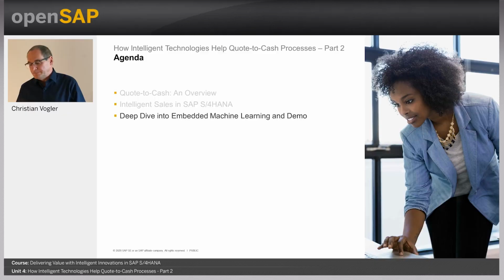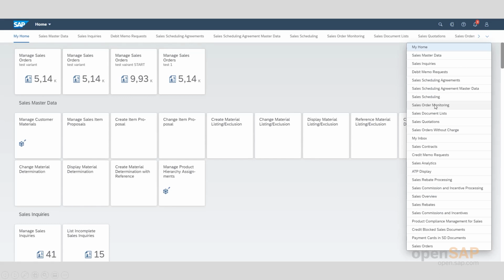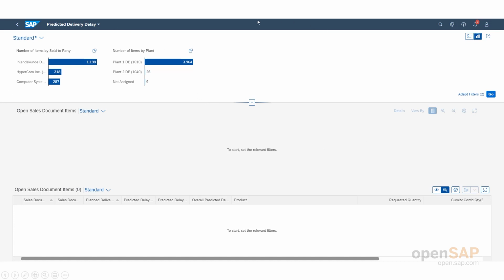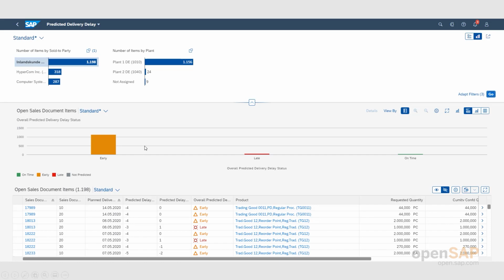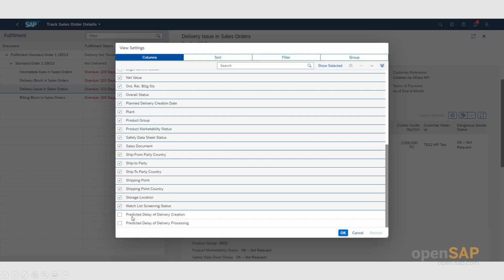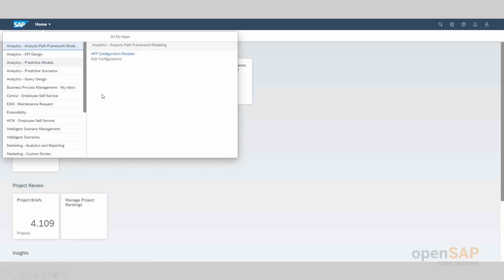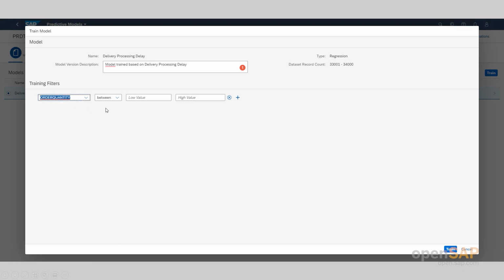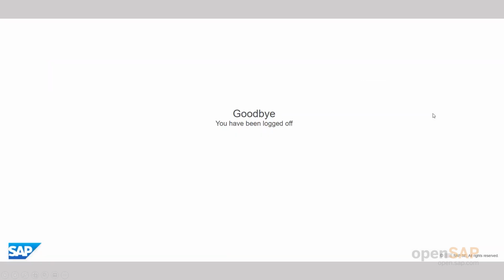open sap S4/HANA unit 4 part 2 How Intelligent Technologies Help Quote-quote Cash Processes-2